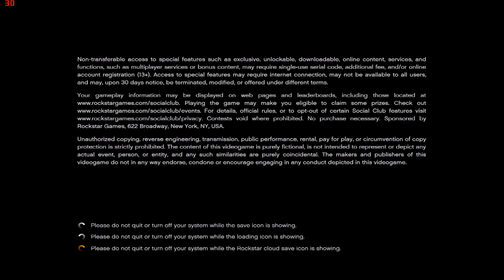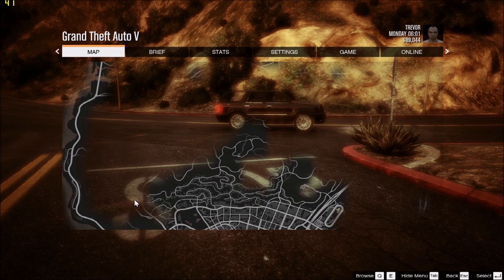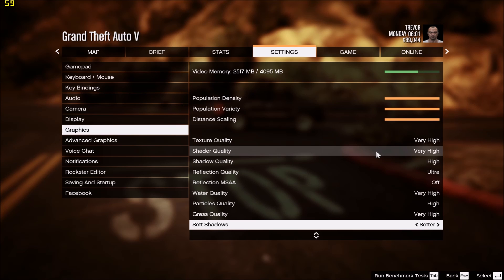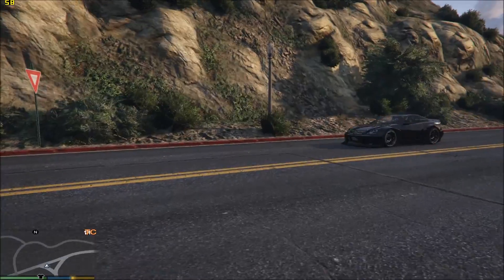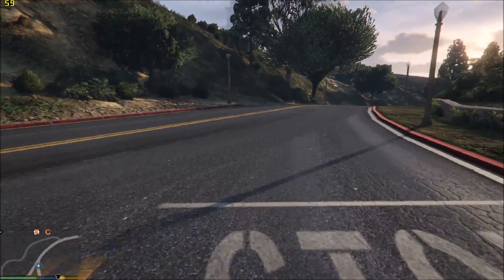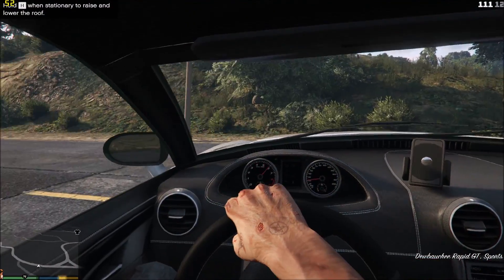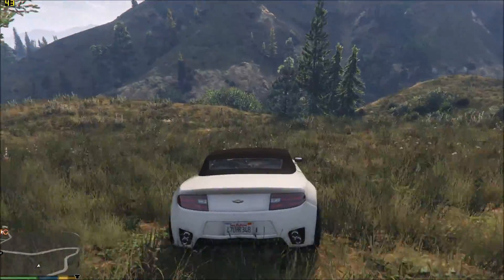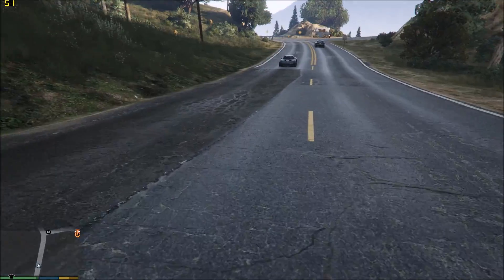GTA5 How to get More FPS With Vsync Enabled (Vsync fix)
I had an issue with gta5 keeping my fps locked on 30 when they could be much higher. Turning Vsync off gives you terrible screen tearing so I found a work around. I hope this helps.